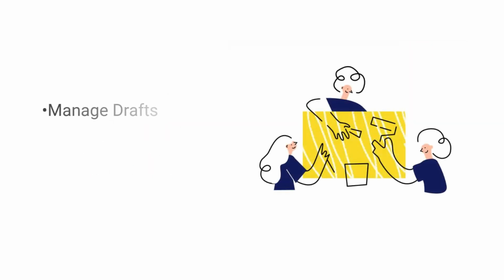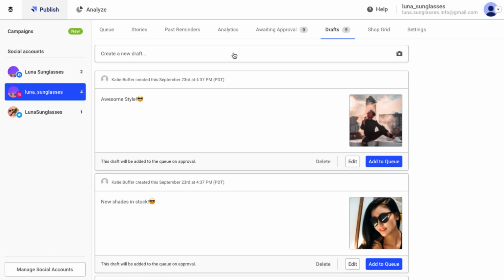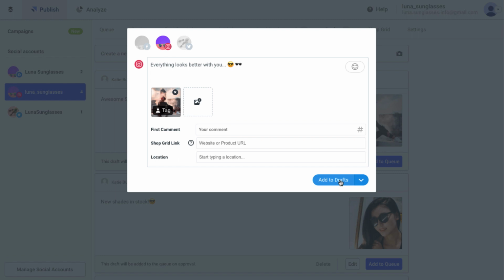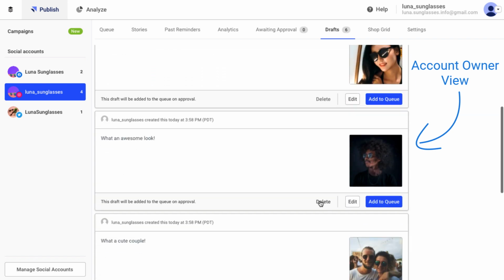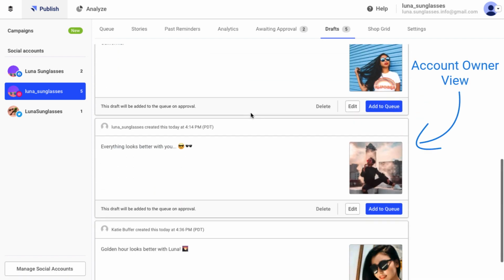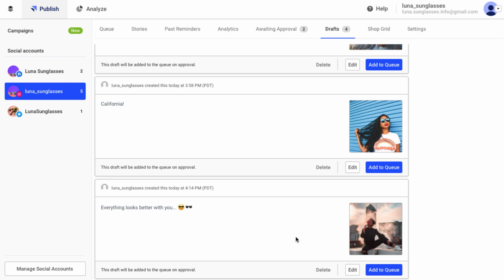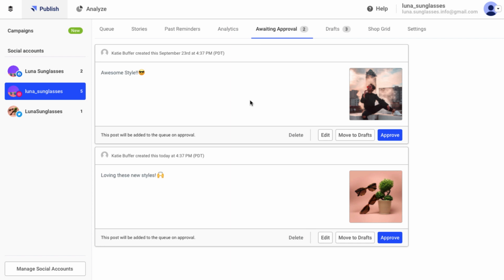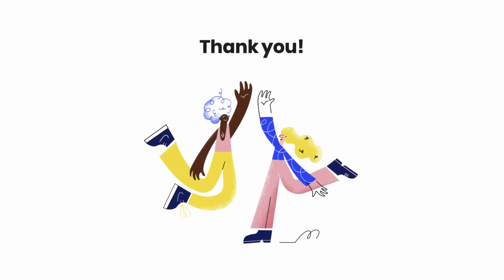Working Together Made Easy: Buffer's Team Collaboration Tools